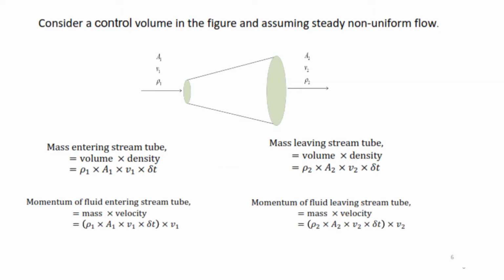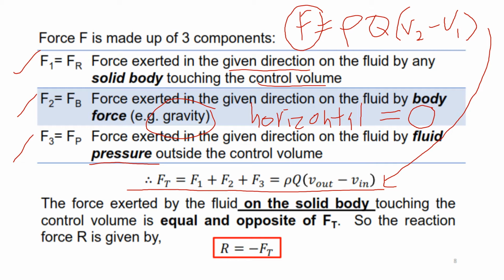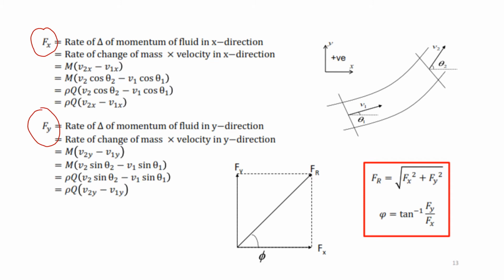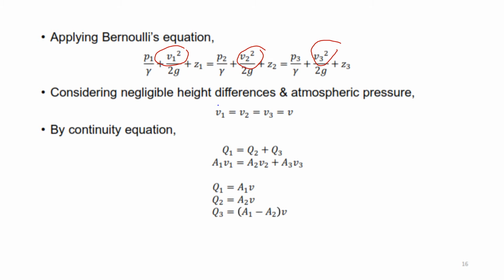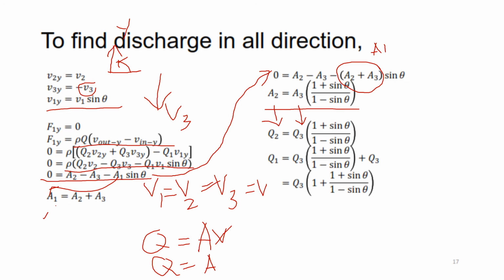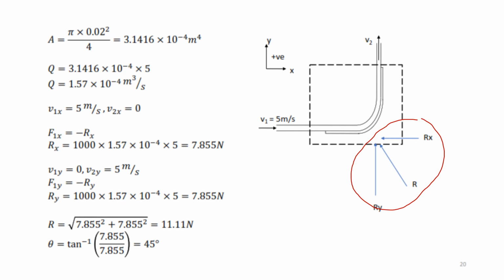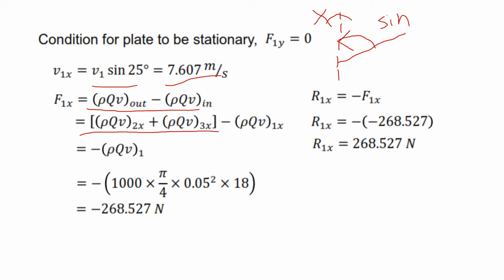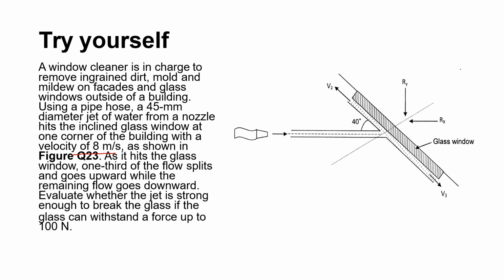8_ECW231_Momentum Eqn